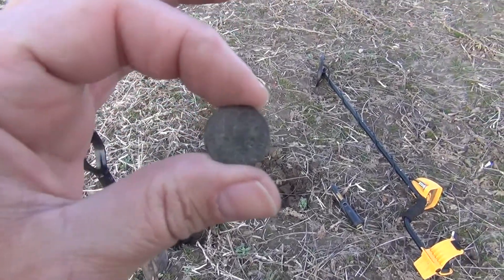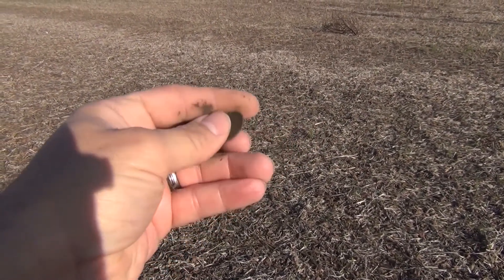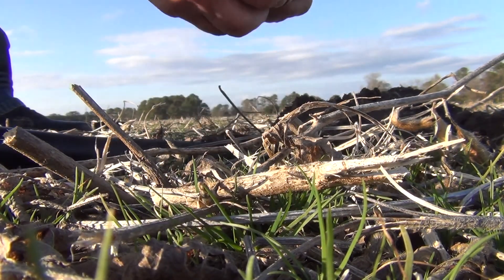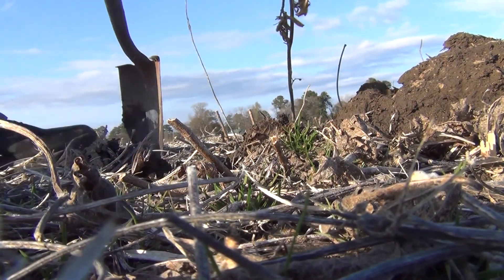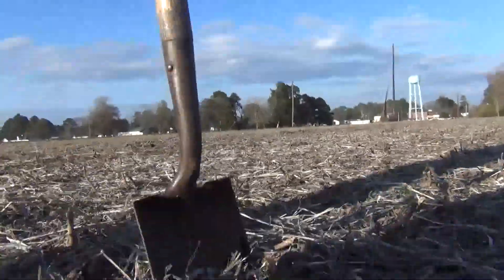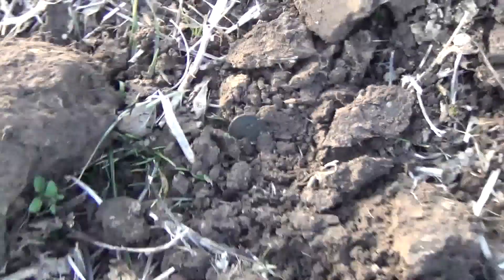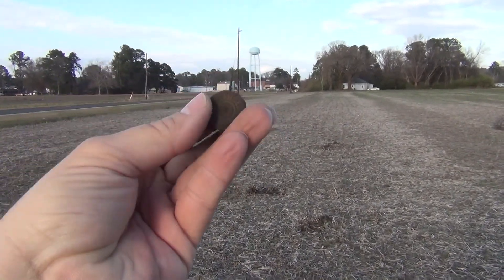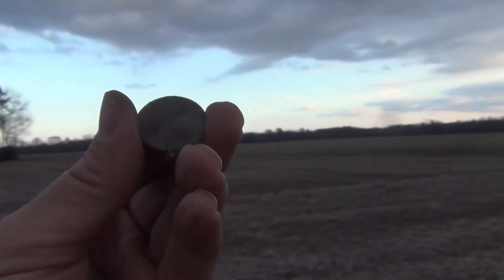#14 Indian Head and Royal Suit Token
Headed out to a farmer's field where I've had luck before...I wasn't disappointed! A crusty, crusty Indian Head and a Royal Suit Company token. The Royal Suit Company dates to between 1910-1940, can't find any more information on the company.

The weather was perfect, save for the hurricane force winds as I'm sure you'll notice when you watch the video...